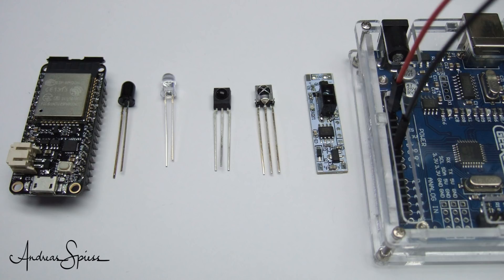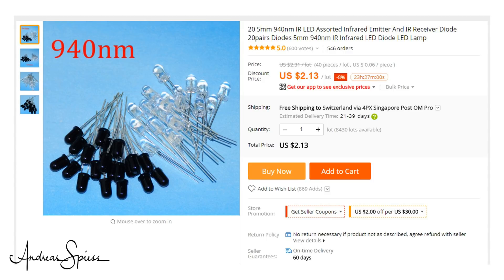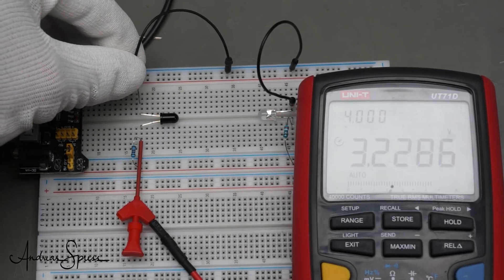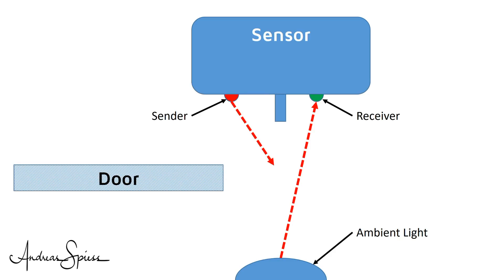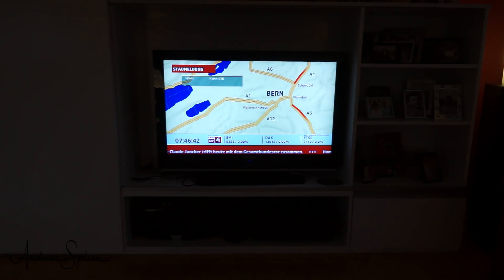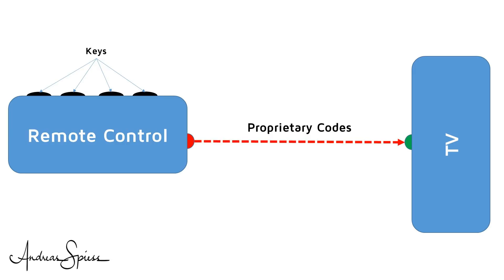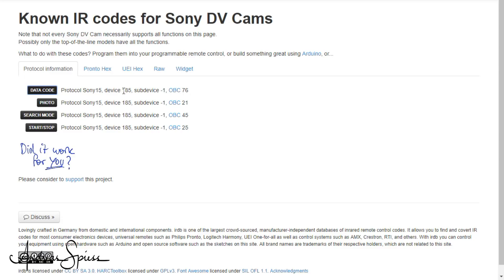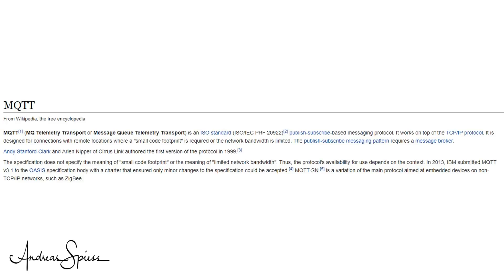#171 Arduino Guide to Infrared (IR) Communication also for ESP32 and ESP8266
Everybody talks about Bluetooth and Wi-Fi. But one heavily used technology is often forgotten: Infrared. Today we will remember this technology and bring it into the today's world of microcontrollers like ESP32 and ESP8266 and to technologies like MQTT and node-red. And as usual, we will dig a little into the basics.

Today
- We will use infrared rays to detect objects
- And find a way to make the detector immune against interference from daylight
- We will use standard photodiodes as well as IR receivers to detect IR signals and see the difference
- Then we will use IR instead of LoRa or Wi-Fi to transport information over the air
- We will enable an Arduino UNO to receive, learn, and send IR codes
- We will port the IR library to the ESP32 and implement MQTT
- Finally, we will build a device which can control our home appliances like TVs or Lights
- This device should be able to receive signals from an IR remote controller and transfer them via MQTT to Node-Red

IR LED & Photodiodes
Reflective IR sensors